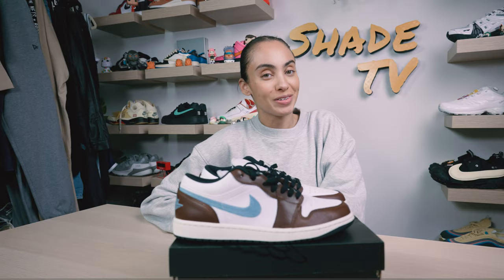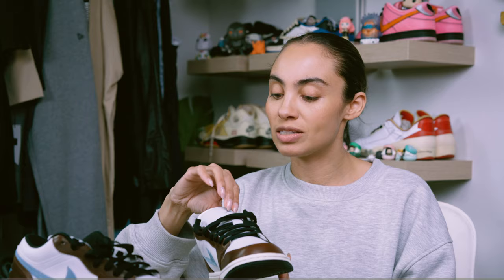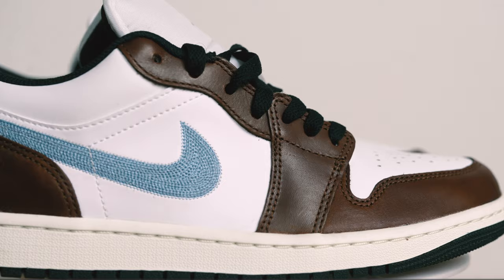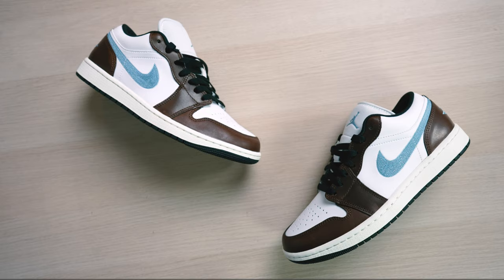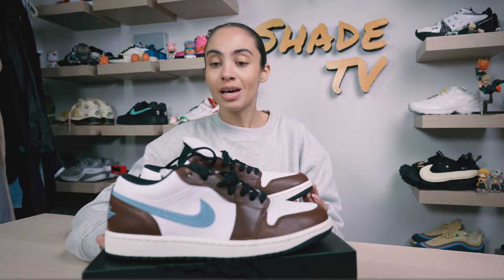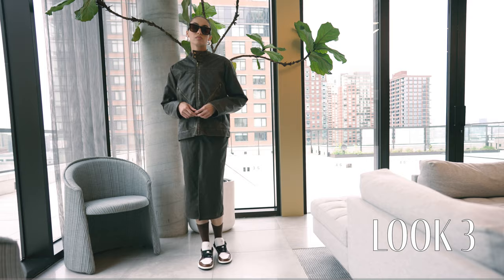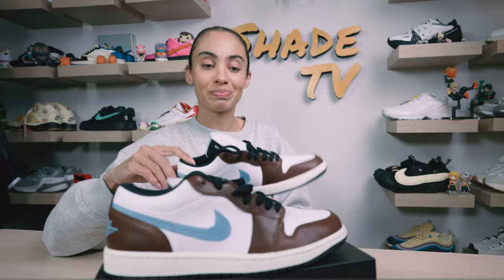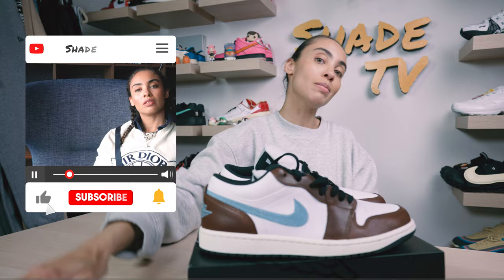Don't Miss Out On This Steal! Air Jordan 1 Low Embroidered Review, Sizing Tips, And Styling Ideas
Don't Miss Out On This Steal! Air Jordan 1 Low Embroidered Review, Sizing Tips, And Styling Ideas.  Recently marked down by @nikefootball to nearly $80, this is a high quality Jordan 1 Low that's a perfect casual choice in work environments as well as for weekend engagements.

Thank you @jordan for sending this pair over.

0:00 Intro
1:30 Overview and Detail of the
6:00 Sizing and Fit for the
6:30 How to Style the Three Distinct Ways
8:30 Lookbook and Outfits for the
10:00 Current Resale on the

SHADE STUDIOS
c/o Marissa Hill
82 Nassau Street No 120